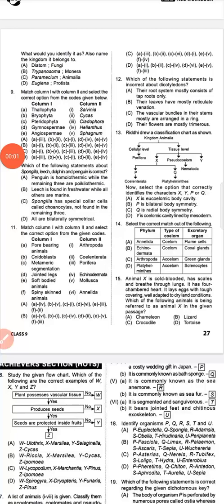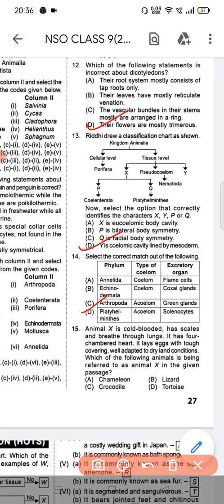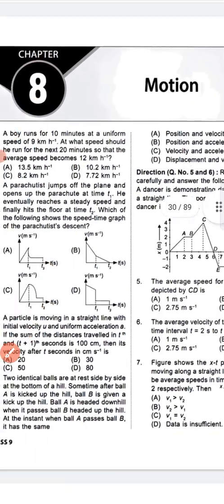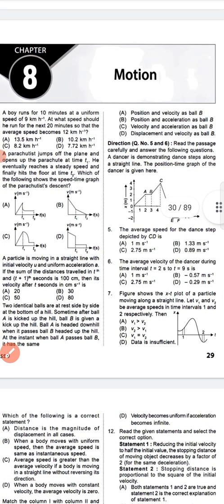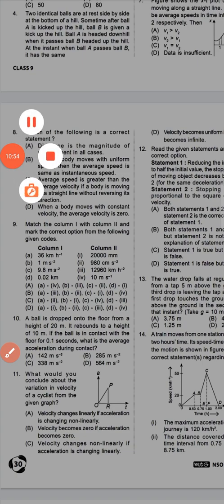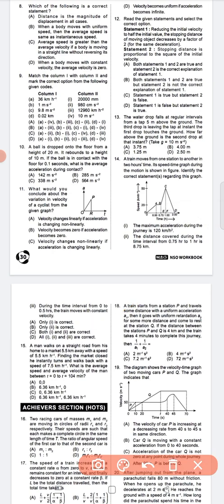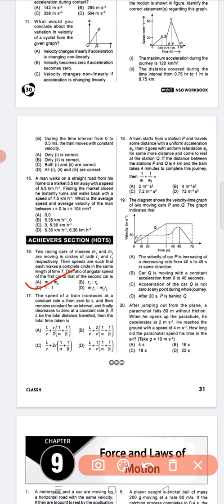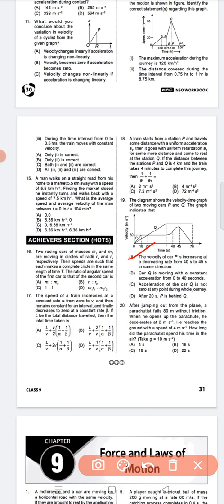science Olympiad ch 7 & ch 8